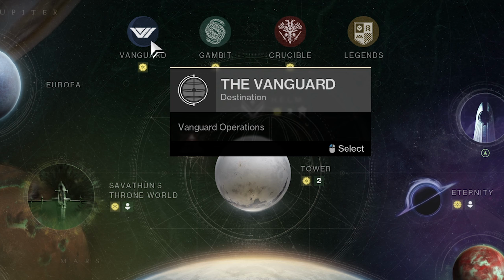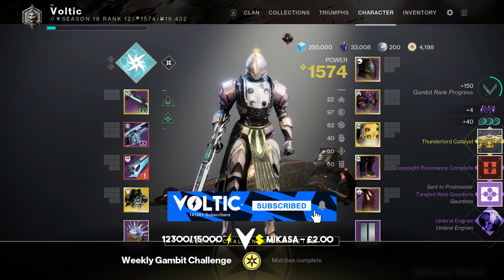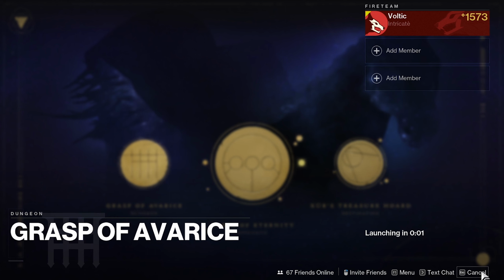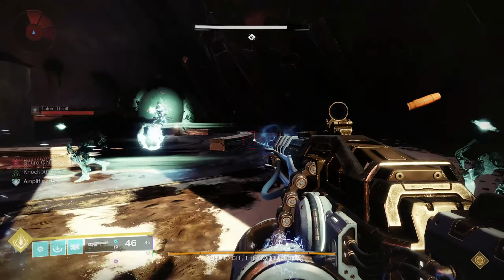Thunderlord Catalyst Guide! Fastest/Easiest Way To Get It | Destiny 2 Season of the Plunder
Explaining how to get Thunderlord Catalyst Guide! Fast & Easy and giving a catalyst review. This will help you obtain the Thunderlord Exotic Catalyst in the Destiny 2 Season of the Plunder Update!

🎵 CREDITS
Epidemic Sounds